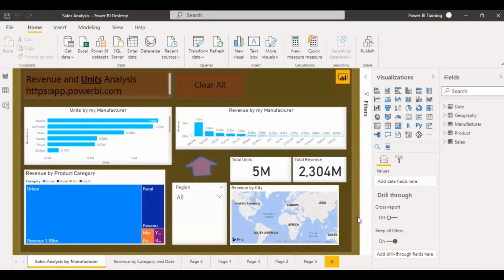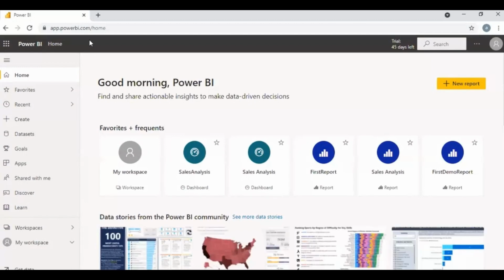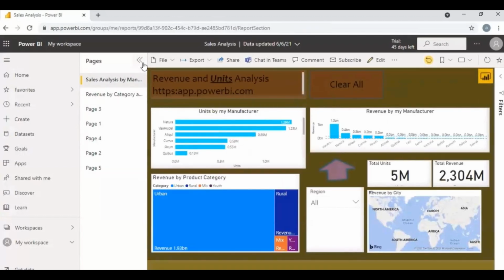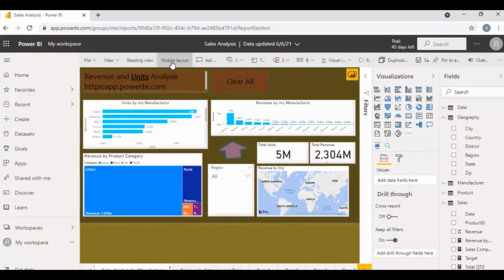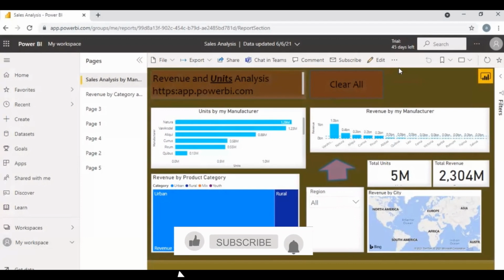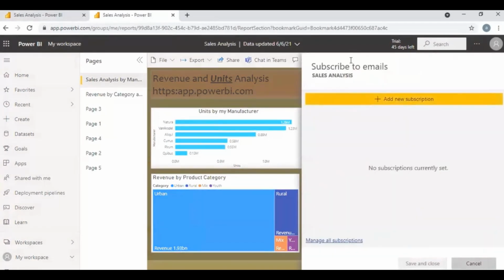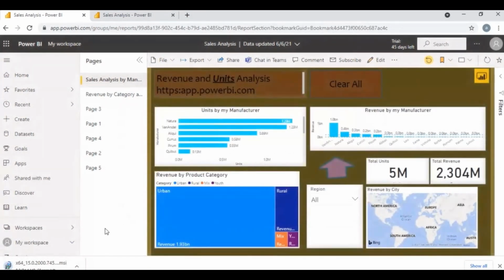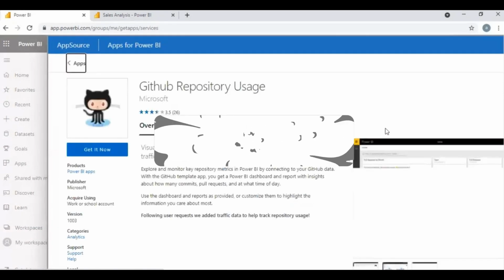Creating Dashboards In Power Bi Part 1|Episode-17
Query Resolved :
Intro
Power Bi services
How to save report in power bi
How to publish the report on Power bi cloud
How to open power bi cloud account
What is workspace in power bi
How to edit dashboard on power bi cloud
How to look dashboard in mobile layout
How to share the report in power bi

Timecodes

0:00 Intro
1:40 Power Bi services
1:47 How to save report in power bi
2:00 How to publish the report on Power bi cloud
4:35 How to open power bi cloud account
5:28 What is workspace in power bi
8:00 How to edit dashboard on power bi cloud
11:55 How to look dashboard in mobile layout
13:25 How to share the report in power bi
18:46 Subscribe with email on cloud to get notification